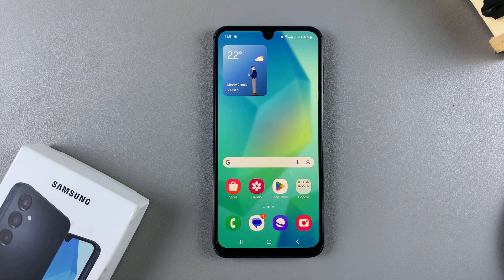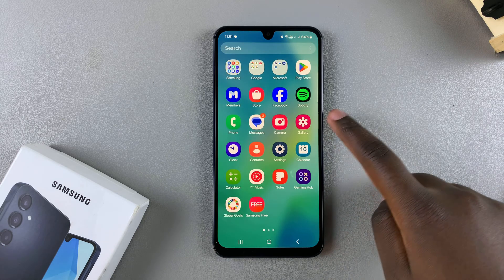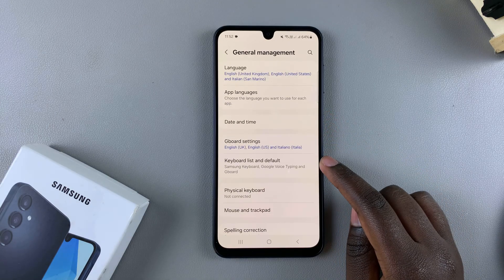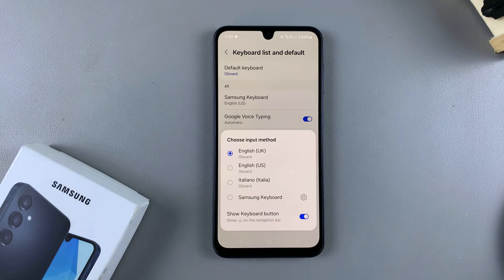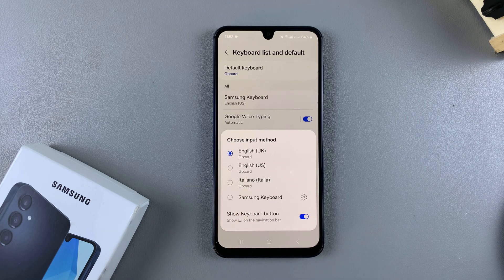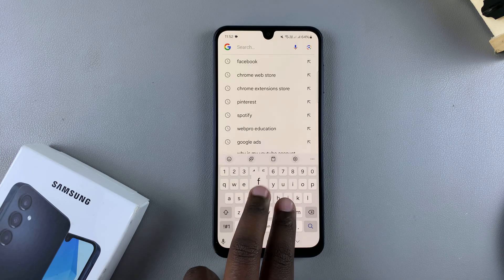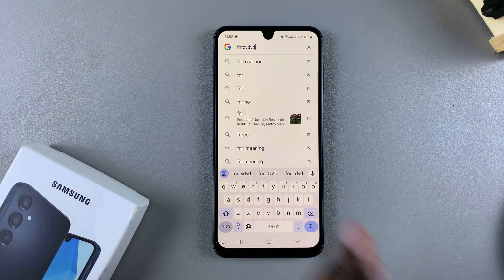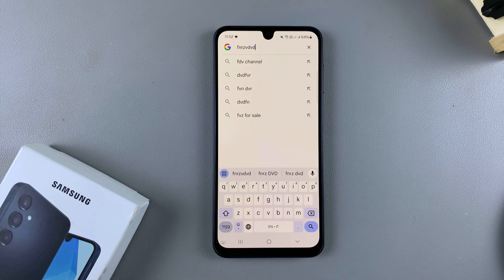How To Change Default Keyboard On Samsung Galaxy A16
Here's How To Switch Default Keyboard On Samsung Galaxy A16.

Tired of the default keyboard on your Samsung Galaxy A16? In this step-by-step tutorial, learn how to quickly switch to your favorite keyboard app, like Gboard, SwiftKey, or any other custom keyboard. Enhance your typing experience today!

How To Change Default Keyboard On Samsung Galaxy A16 (Switch Default Keyboard Samsung A16)

Open Settings
Select General Management
Choose Keyboard Lists & Default
Select Default Keyboard
Choose the desired Keyboard

SAMSUNG Galaxy A16 5G:

Cell Phone Tripod Adapter